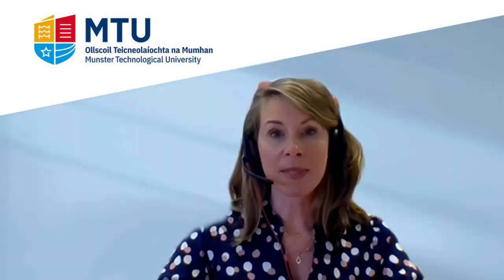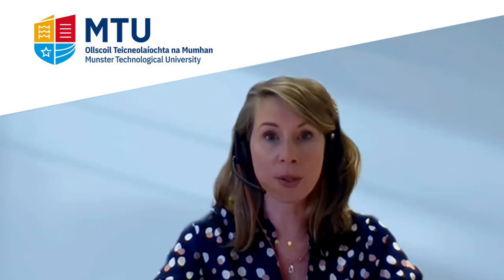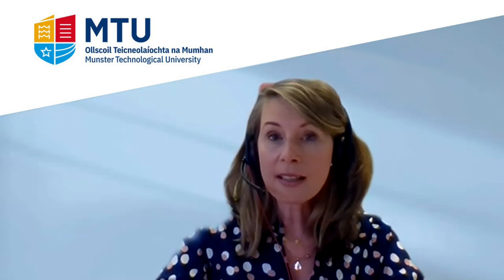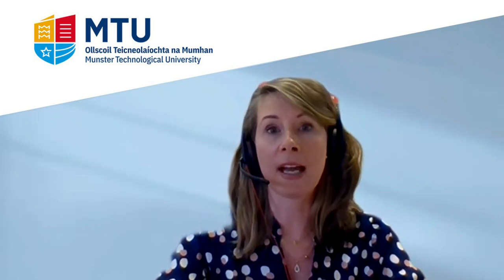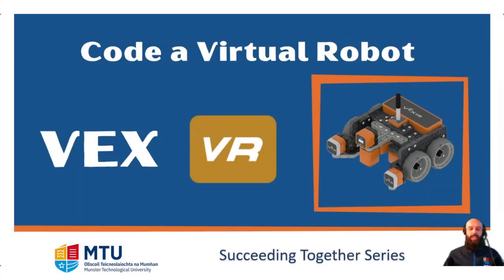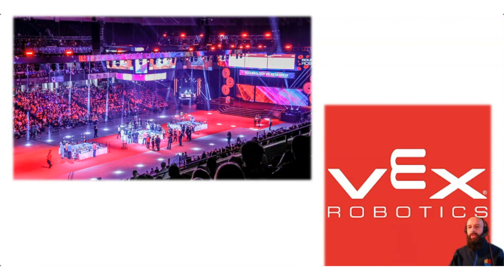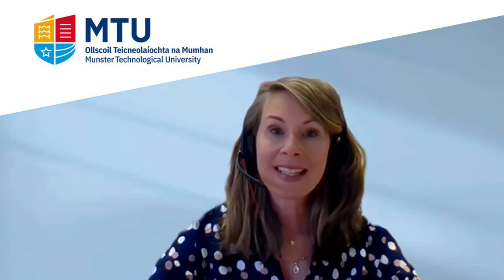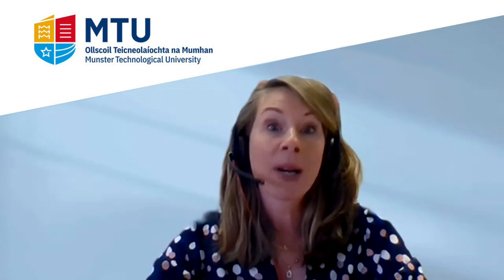MTU Succeeding Together - Coding at Home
Monday 12th April @ 7pm - 8pm
All students are natural scientists and engineers. They love to question, tinker, experiment and play. Robotics and coding enable students to learn through play and to create an identity for themselves as STEM learners. The Coding at Home workshop will demonstrate how to use VEX VR code to draw images. The workshops are suitable for families and students age 7 years – 17 years.